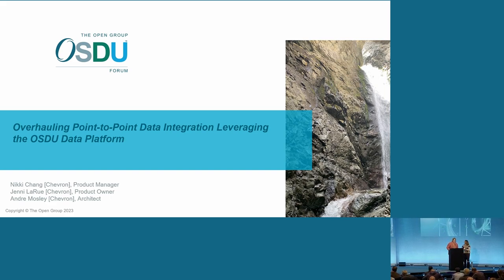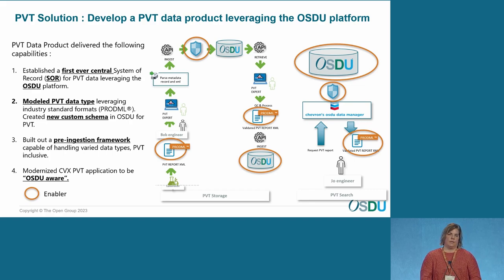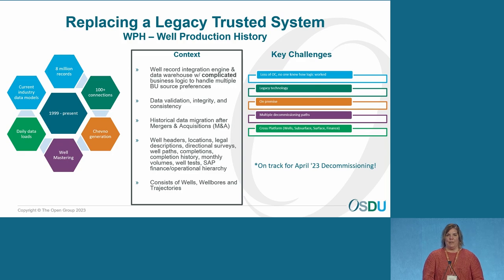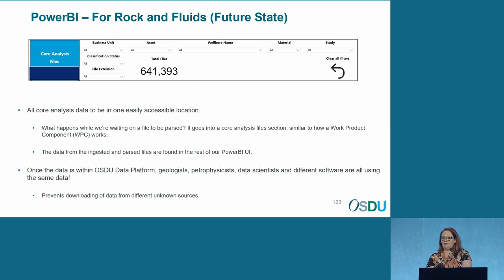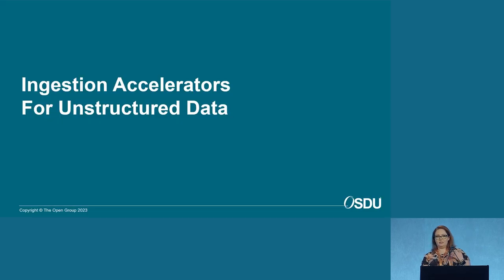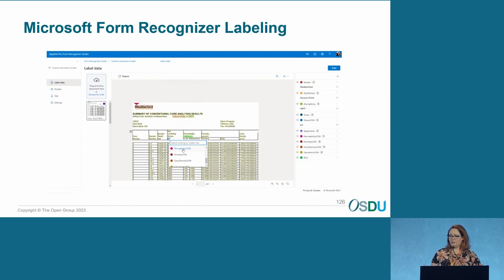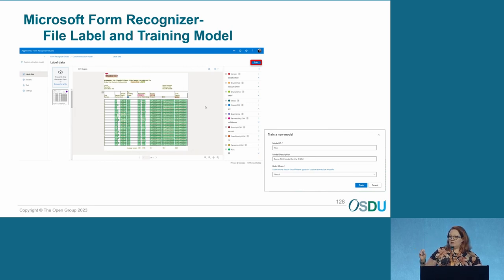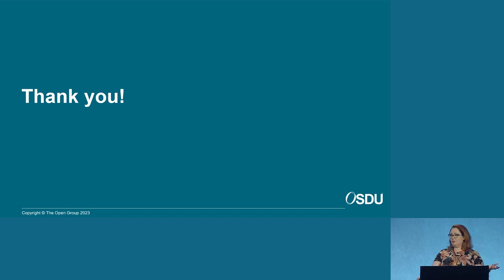Overhauling Point-to-Point Data Integration Leveraging the OSDU™ Data Platform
Nikki Chang [Chevron], Product Manager
Jenni LaRue [Chevron], Product Owner
Andre Mosley [Chevron], Architect